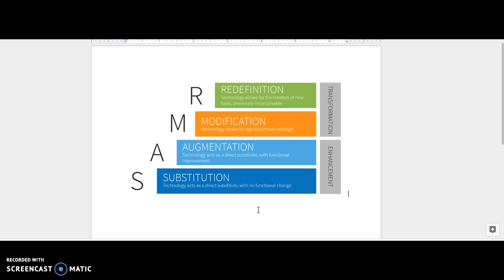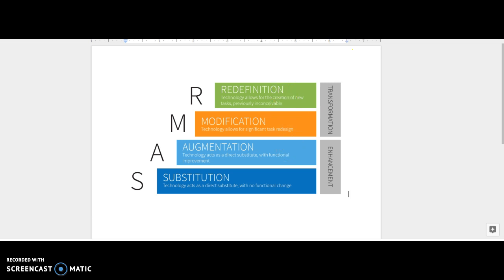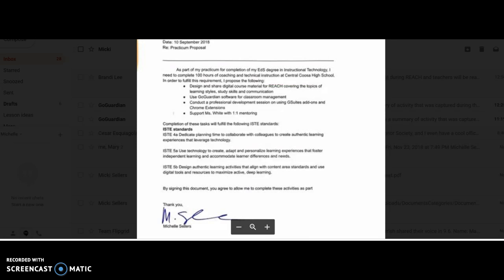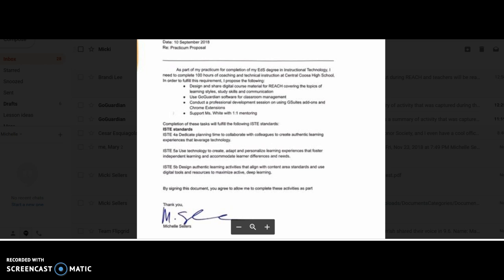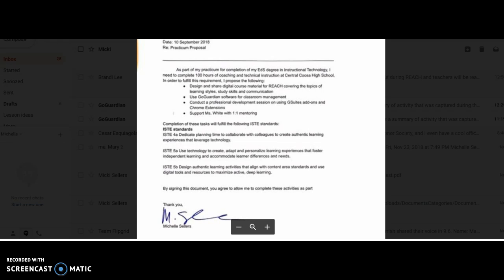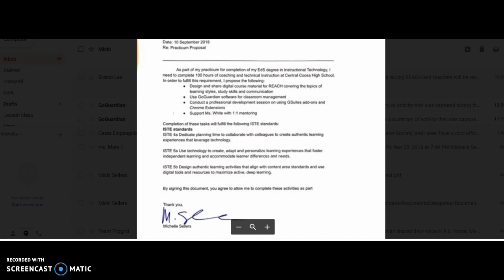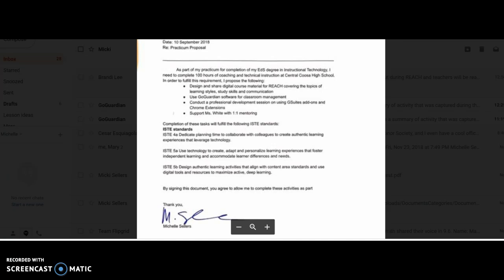ISTE 1d sustaining and innovating technology and change